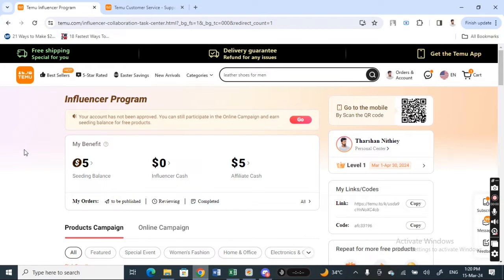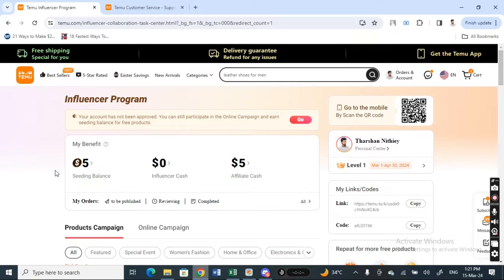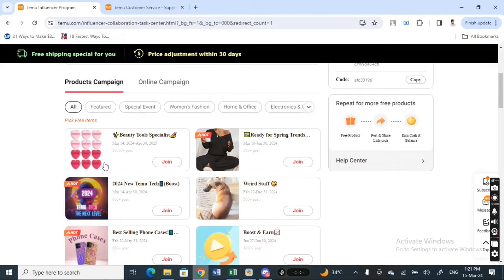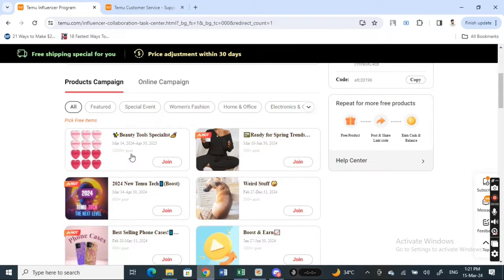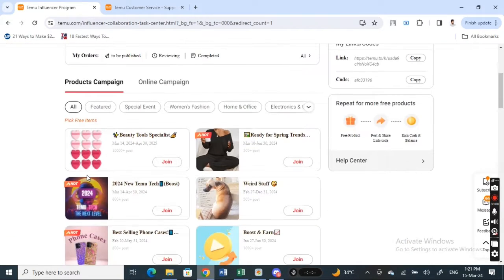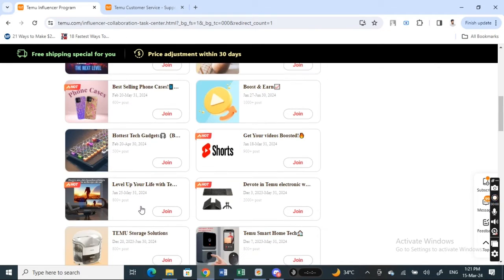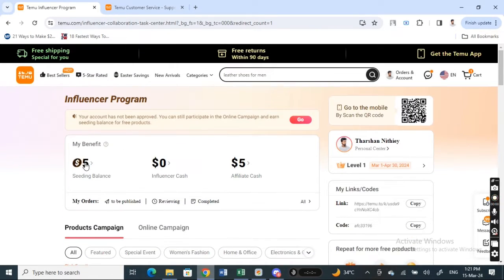How to use Temu seeding balance (BEST METHOD)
Learn the best method for using Temu seeding balance in this tutorial video. Master the art of seed balancing with this step-by-step guide!